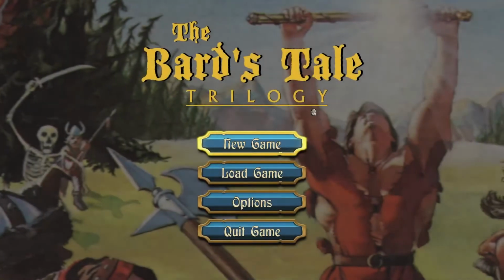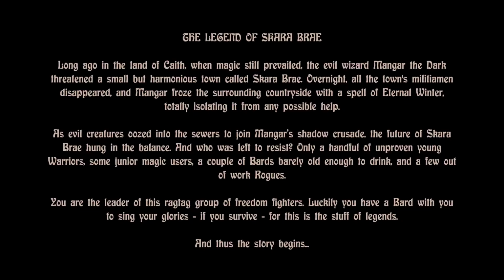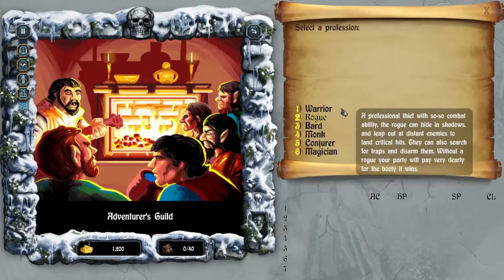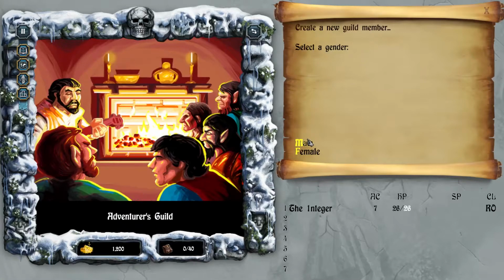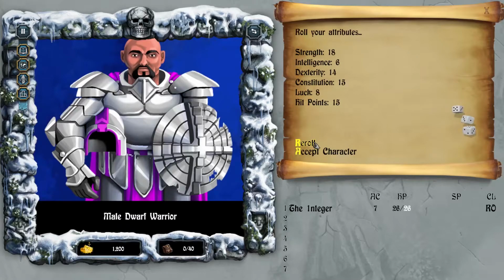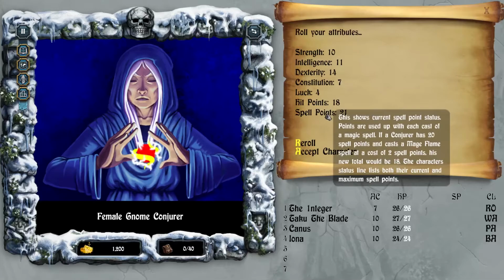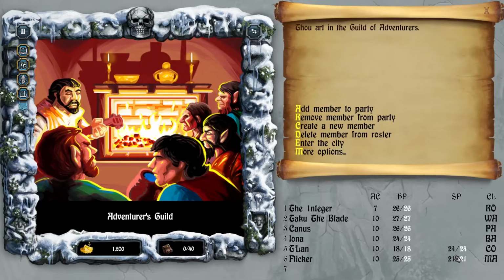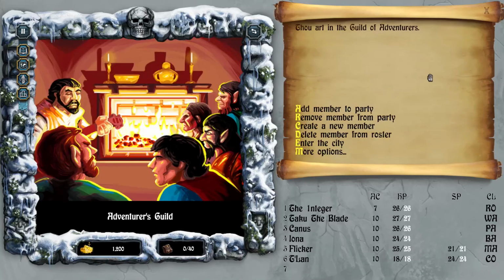The Bard's Tale Character Creation [The Bard's Tale Trilogy] Part 0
It's the newly remastered 1985 RPG classic The Bard's Tale Character Creation [The Bard's Tale Trilogy] Part 0. We're playing 100% blind so let's see how we do and how you guy's find this piece of updated retro history starting with the Let's Play of Volume 1 Tales of the Unknown remastered and see how far we can get to perhaps have a better appreciation for Barrows Deep Director's Cut just released.

Experience the events that led to Barrows Deep and The Mage’s Tale! The Trilogy is a remastering of the classic 1980s series, one of the godfathers of the RPG genre. Create an adventuring party in the first volume and play it across all three, creating a heroic story all your own!

Contains remastered versions of all three classic games: Tales of the Unknown, The Destiny Knight and Thief of Fate!

Rescue a city trapped by a wizard, reforge the legendary Destiny Wand, and travel across time and space to confront a Mad God!

Enjoy a uniform playing experience across all three titles without the need for emulation or compatibility concerns.

For the first time, play as male or female across all three games! Also includes other quality of life changes such as automapping for all three games, spell access, and updated equipment/inventory management.

Go old school with Legacy Mode, a suite of features which allows veteran players to experience the games similarly to how they first played them "back in the day".

The Trilogy is a chance for old fans to be young once again and for a new generation of roleplaying and dungeon crawler fans to discover why these games matter so much all these years later. Pick up the game and start your epic adventure today!